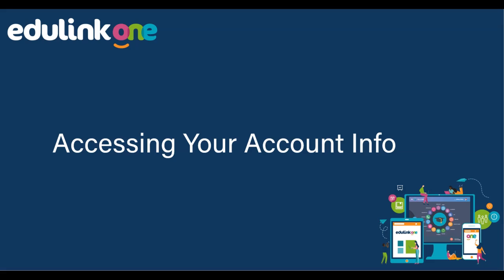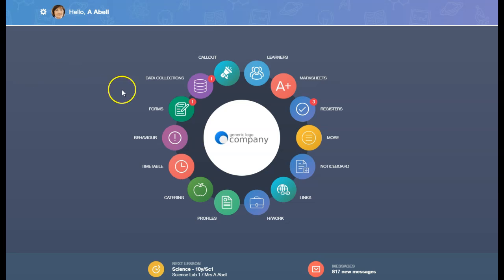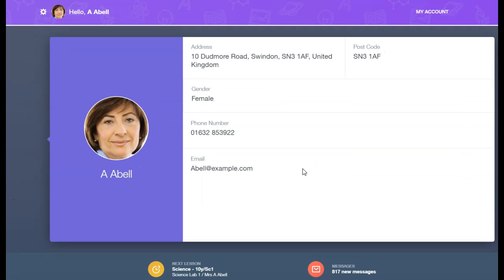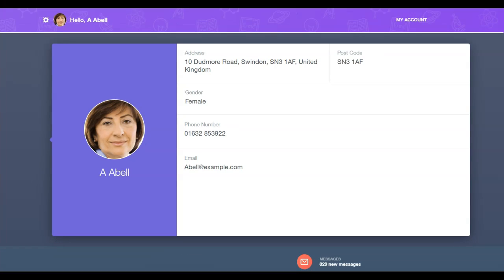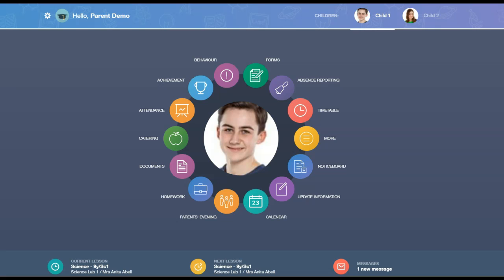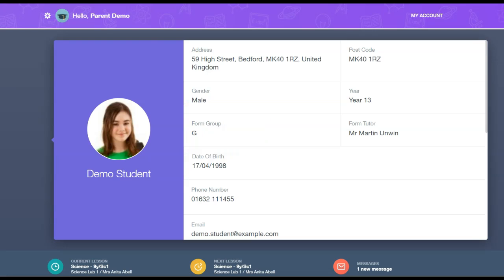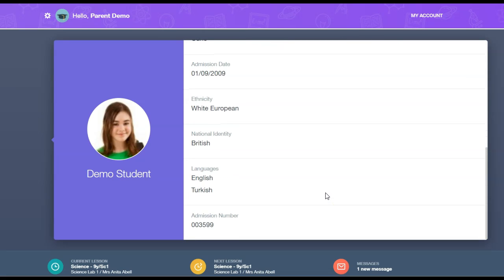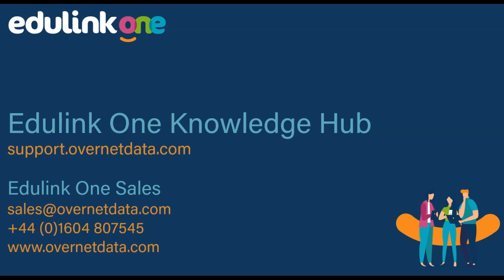Accessing your account information in Edulink One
Showing staff, parents and students how to view their account information in Edulink One.